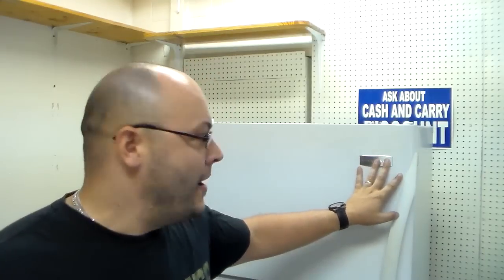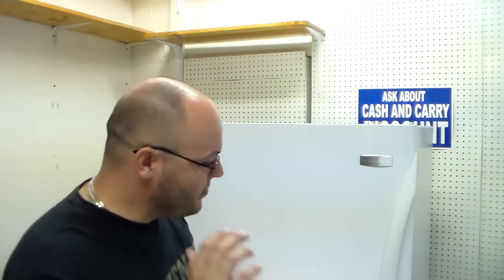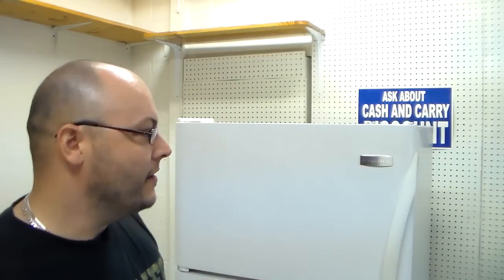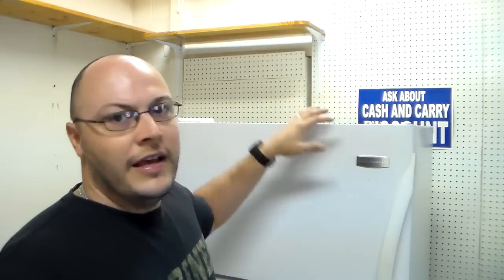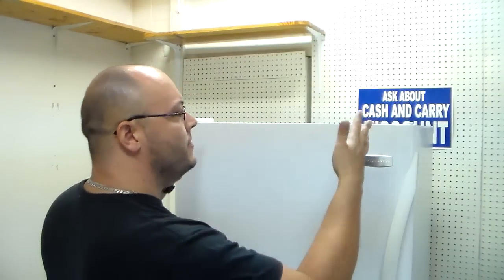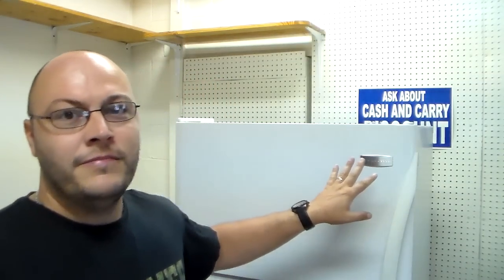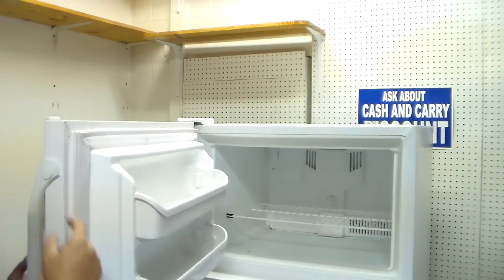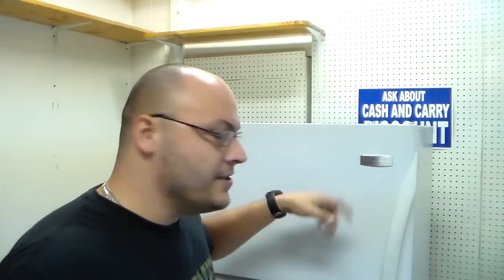Freezer Door Pops Open When You Close The Refrigerator Door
Video showing you why the freezer door will pop open when you close your refrigerator door and how to stop this from happening.

Is your freezer door is popping open when you close the refrigerator door?

If you have any questions please leave them in the comment section below.